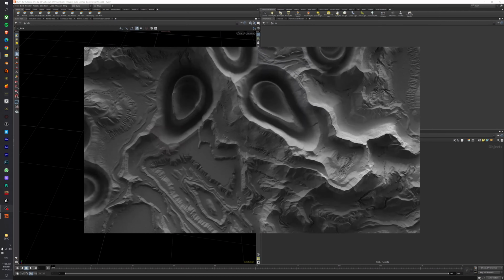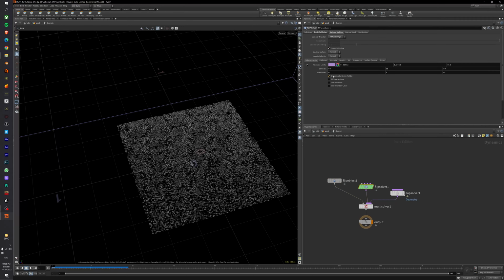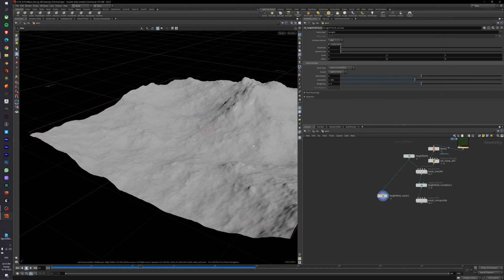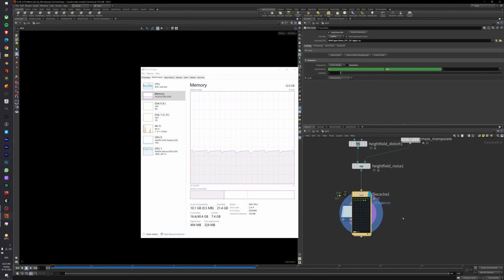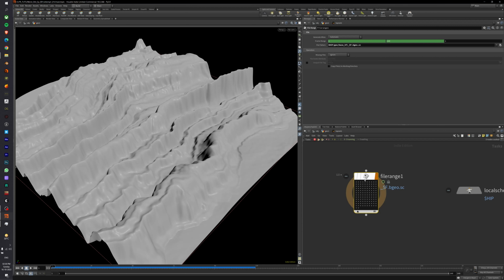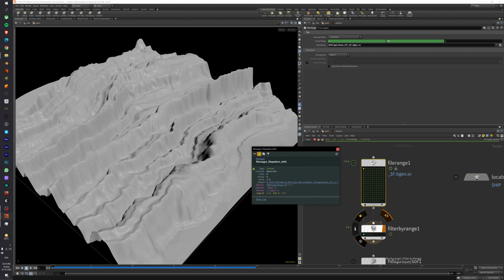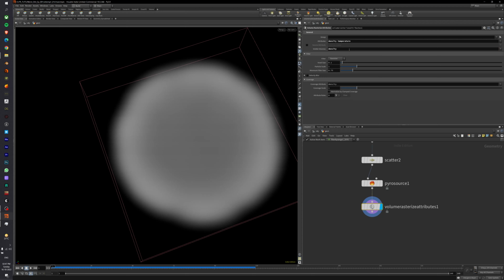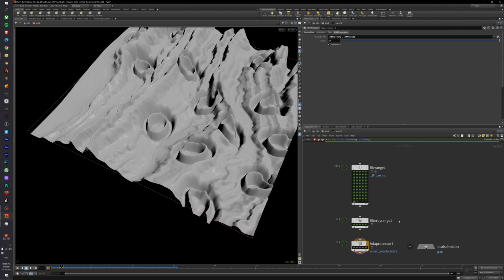HOUDINI | WEIRD SHIT ep_001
In this video, we begin with a custom FLIP Solver and go ahead and make a heightfield using the fluid sim which we then erode using Topnet/PDG.